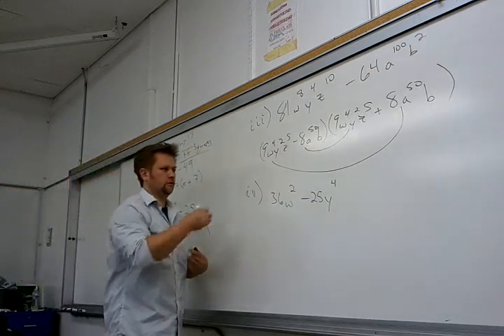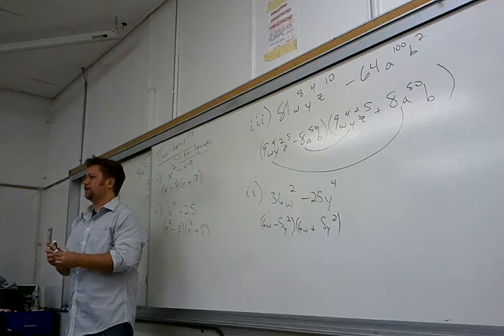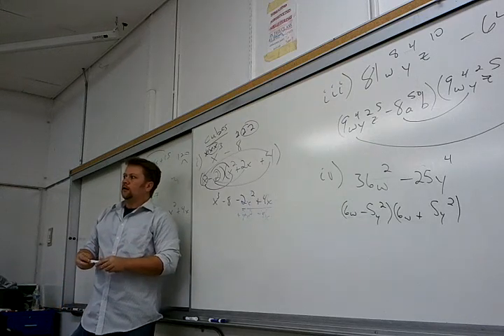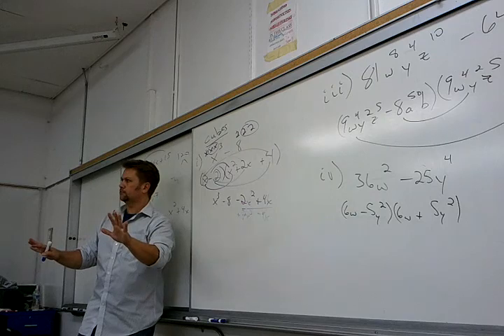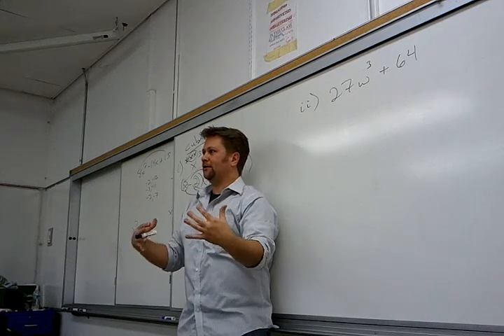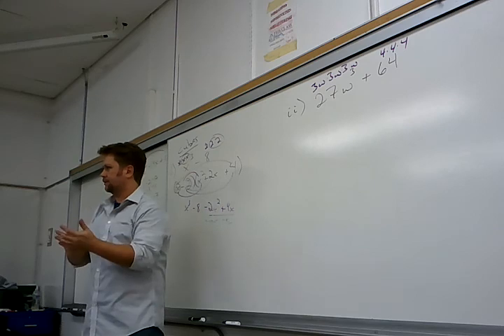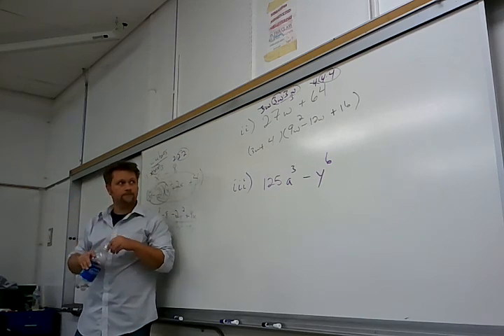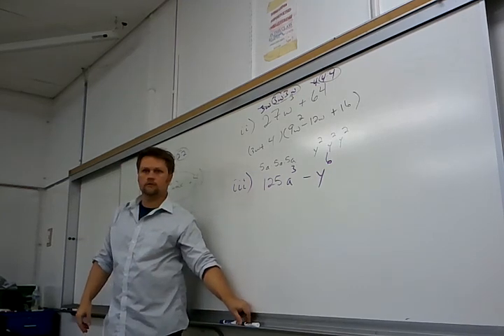Math 103, April 4 Lecture, Part 3